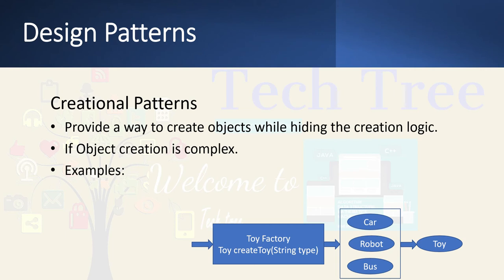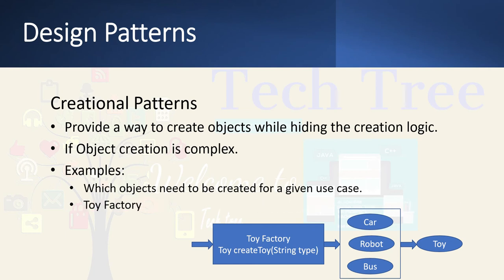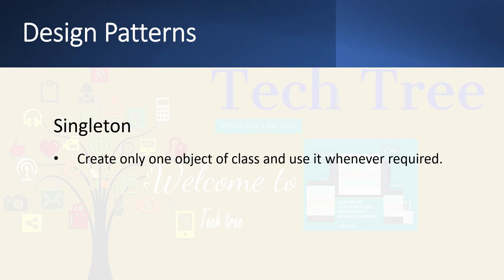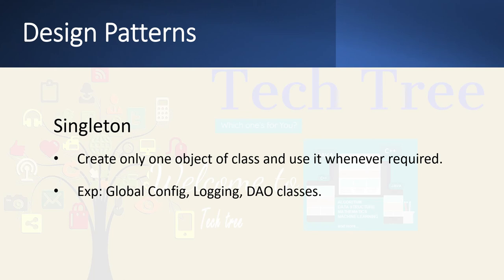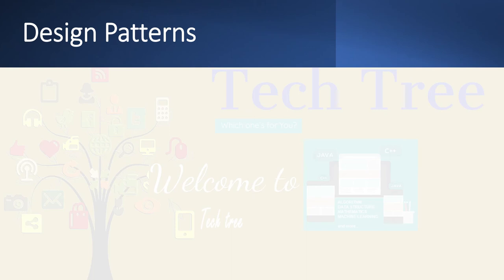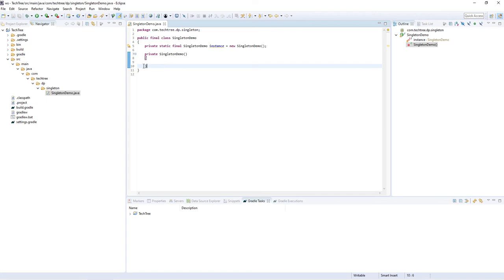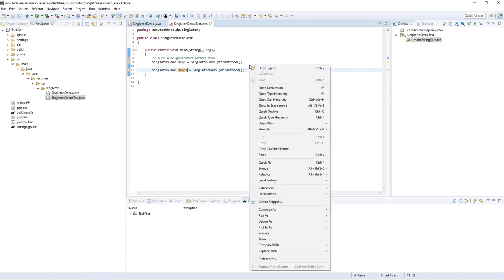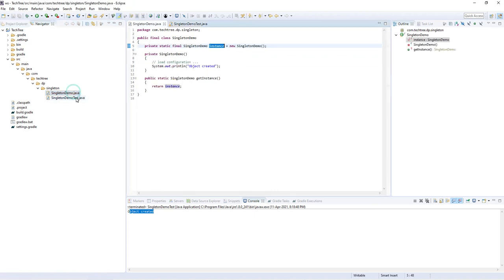Design Patterns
This video mainly explains Singleton DesignPatterns in java with example.

Video also explains about all what are various type of design patterns are, like Creational Design Pattern, Structural Design Pattern, Behavioral Design Pattern and J2EE Patterns.